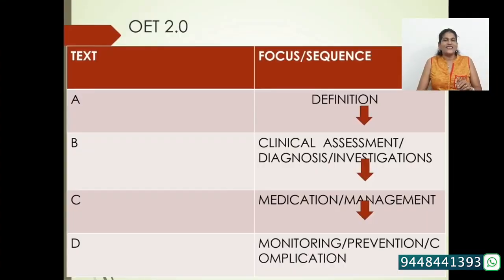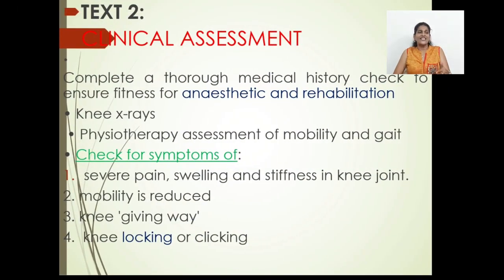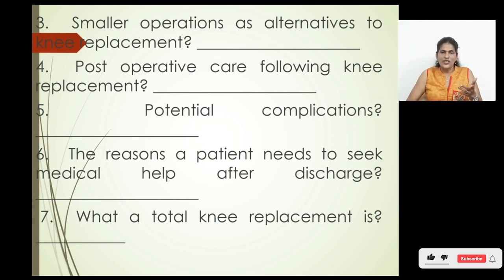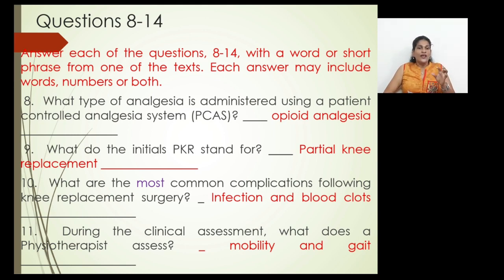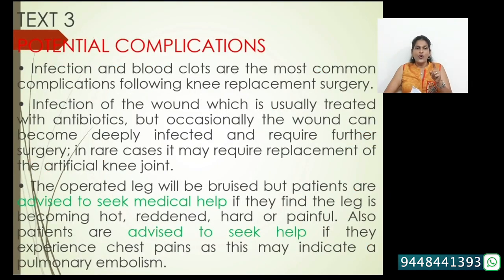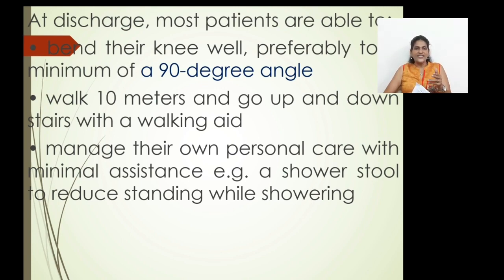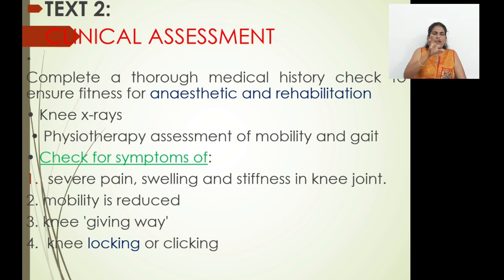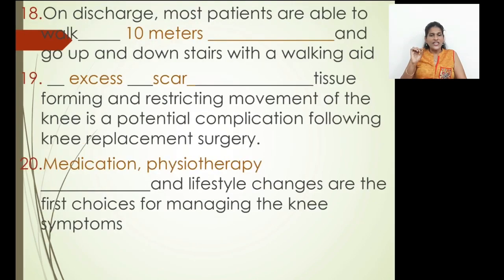Student Faculty: OET READING PART - A by Shalini Fernades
Rock Breaks Scissors:

Fr. Saleen Joseph